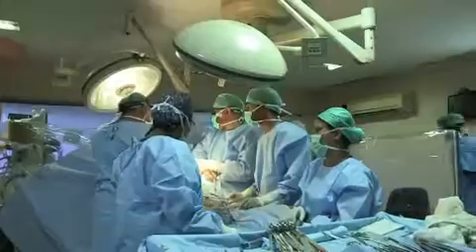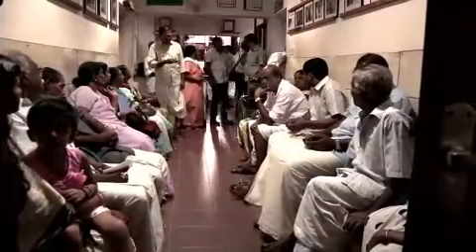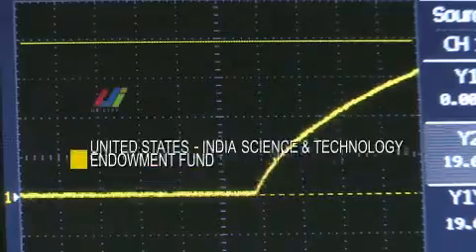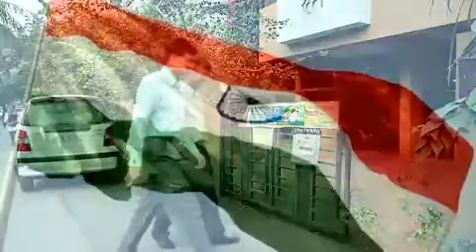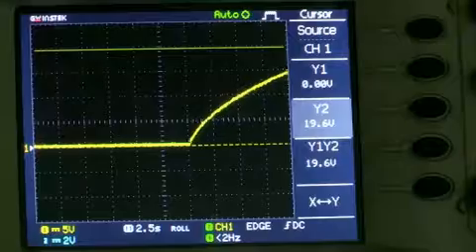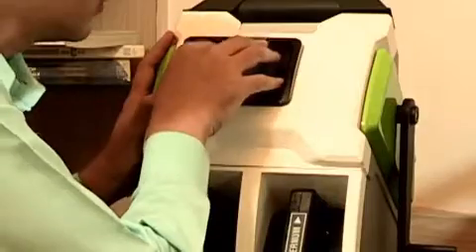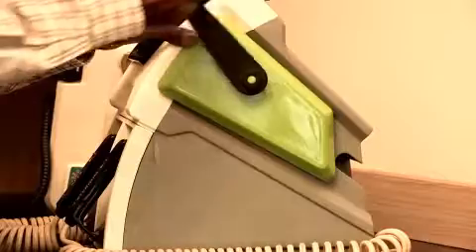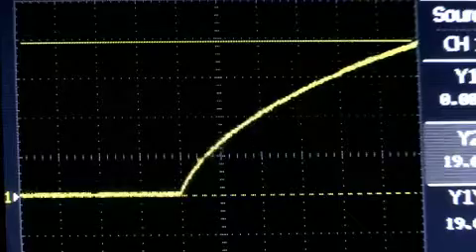Affordable Defibrillators for Low Resource Settings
The team from Jeevtronics Pvt. Ltd. , Pune and Dhurjaty Electronics LLC , Rochester, develop a defibrillator with a built-in hand-cranked generator. This will enable it to work in un-electrified areas or areas without continuous power for 24 hours a day. The device is engineered to withstand harsh conditions in developing countries such as grid power fluctuations, impact, vibrations etc. making it rugged.